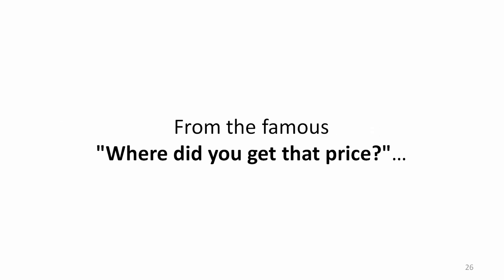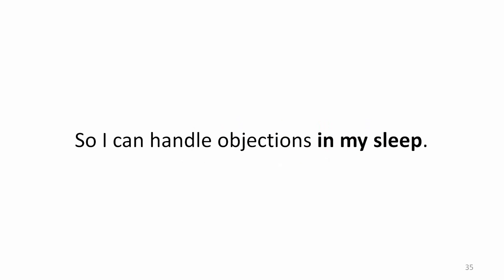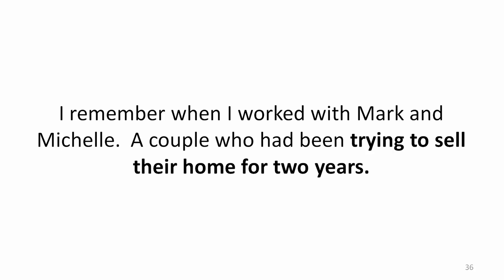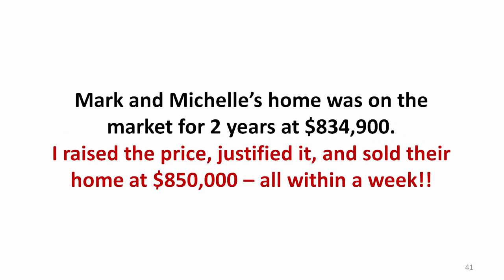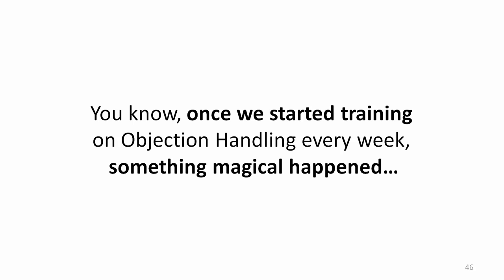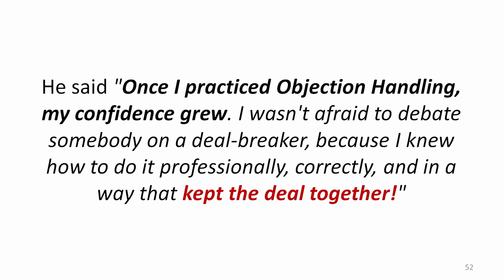Lead Flow Chart and Action Plans